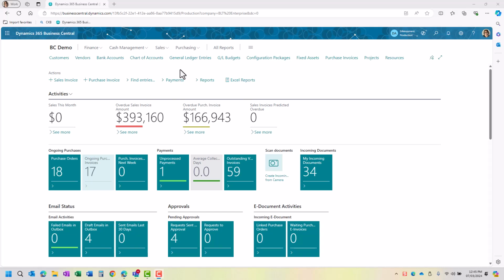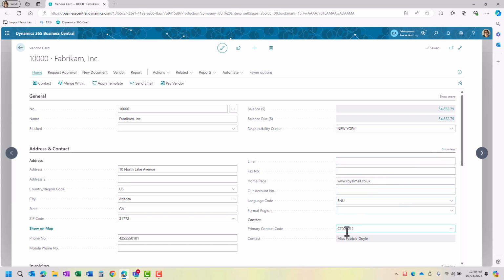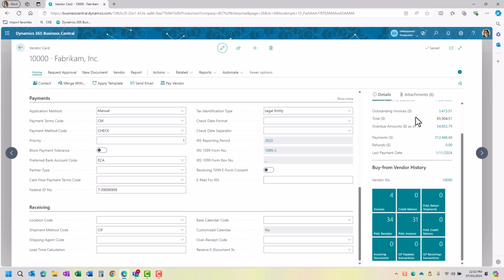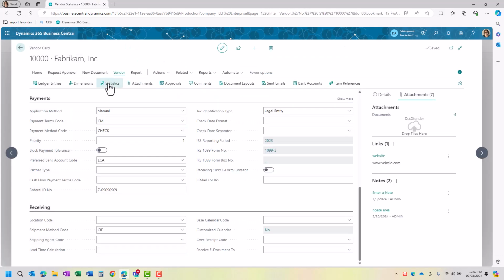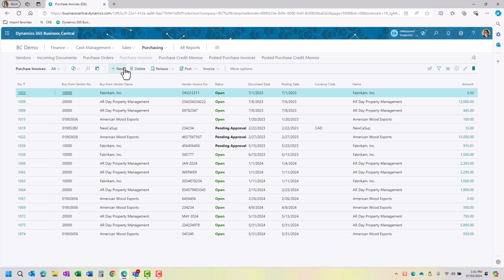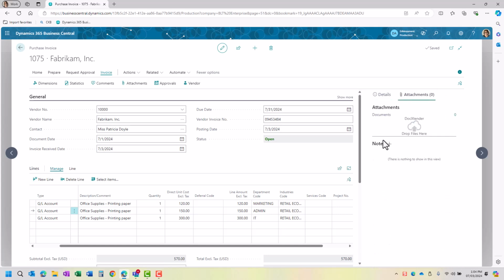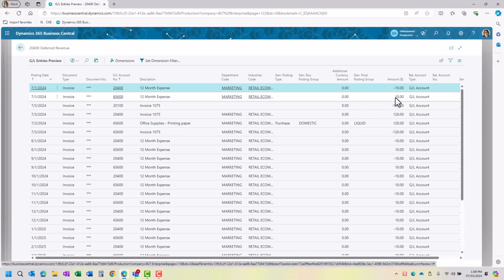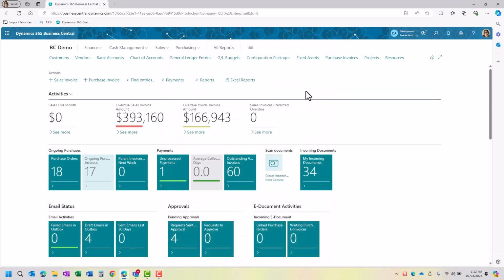Mastering Accounts Payable in Microsoft Dynamics 365 BC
We'll guide you through the crucial steps to master Accounts Payable in Microsoft 365 Business Central. Discover how to optimize your workflows, leverage key features, and analyze your financial data for better decision-making. Whether you're new to Business Central or looking to refine your skills, this tutorial will enhance your efficiency and accuracy.